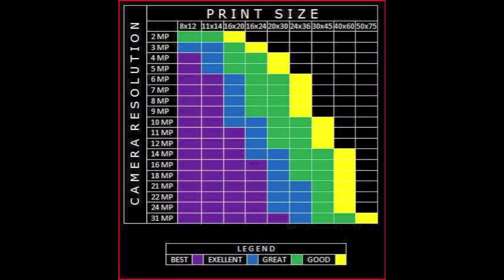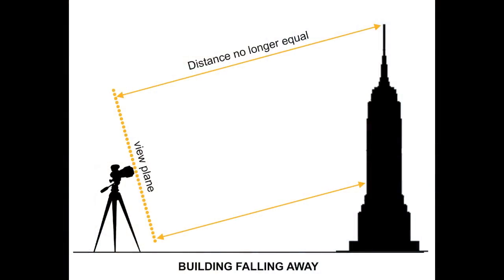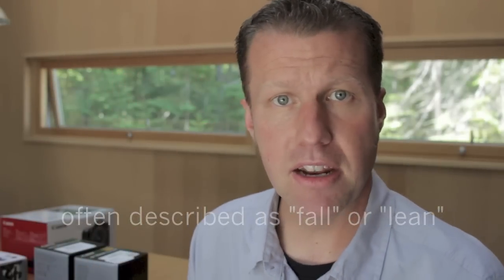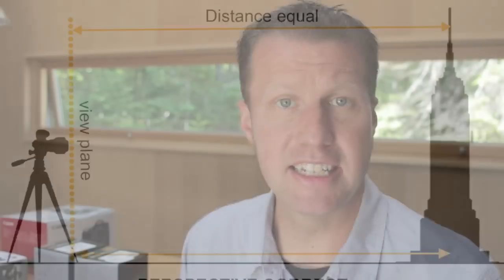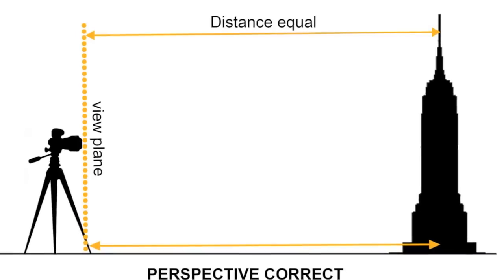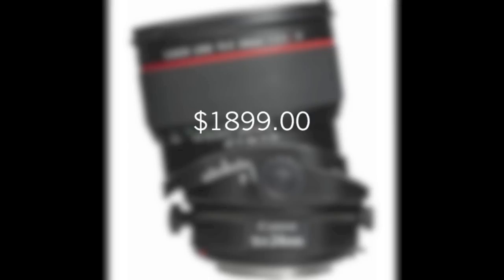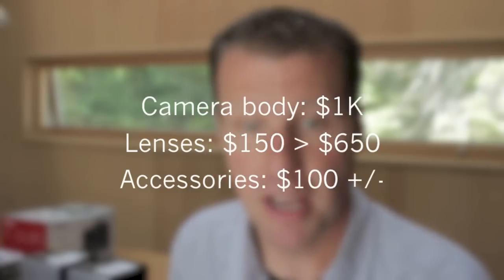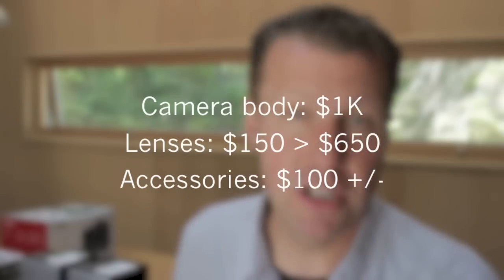Choosing a DSLR Camera for Architectural Photography - An Architect's Guide (Part 1)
For the gear I use, see below...

In this video I discuss the DSLR camera equipment I use in my architecture practice, three primary concerns for architectural photography, and how to choose camera equipment that best addresses the concerns of an architect or architecture student.

Why choose a DSLR?
1) Image quality. DSLR resolutions for the cameras I reviewed were right around 20MP+ which allow for large format printing and high image quality. iPhones currently top out at 8MP, although the new iphone7 includes a 21MP camera, storage for photos on my phone was problematic and there were other reasons which tipped in the DSLR’s favor too. Keep reading...
2) I wanted more versatility in my image captures. The interchangeable lenses on a DSLR offer this built-in versatility. Wide angle for tight spaces, macros for detail shots, big apertures for nice bokeh - or blurred backgrounds - on videos.
3) Low light performance. DSLRs provide a range of larger aperture lenses and the manual adjustment of white balance, aperture, shutter speed and ISO settings.
4) Video capabilities - I wanted to experiment with making short films, documenting design work and the experience of space.

What are the concerns of architectural photographers?
1) Field of view/capture angle - generally architectural photography requires wider lenses to properly capture spaces.
2) Perspective distortion. Converging lines when the camera is tilted upward. Tilt-shift lenses can cost thousands of dollars though. Part 2 discusses how I address this concern for less than $10.
3) Light management. The ability to change white balance and manual exposure settings is necessary to document both interior and exterior work accurately.

How to choose?
1) Price: we all have a budget and one of the biggest factors affecting price is a camera’s sensor - the device that actually captures the image. Cameras in my price range (around 1K) have what are called crop sensors. This means they’re smaller than their full-frame cousins - found on cameras like the Canon 6D. Smaller sensors reduce the price of the camera, but it doesn’t mean they’re lower quality. You’ll want to pay attention to the effect that a smaller sensor has on the effective focal length of the lenses you’ll purchase. This means you’ll multiply the lens focal length by 1.6 to get the effective focal length when used on a crop sensor camera body. For example, a 24MM lens has an effective focal length of 38MM on a crop sensor camera.
- Mid-level DSLR camera bodies will run roughly 1K.
Lens prices vary greatly, but expect to pay 1/3 of the body cost for a comparable high quality lens. I wanted a versatile camera body with room to grow into and upgrade lenses as I had the budget. Part 2 of the video describes the exact lenses I chose.

2) Manufacturer: choose a manufacturer with good market saturation for equipment availability (used and new, today and in the future), support (tutorials, troubleshooting, etc.) and price. If you’re looking to upgrade into tilt-shift lenses Canon and Nikon bodies will offer the best upgrade paths.

3) Lenses. Two primary types: Zoom + Prime.
A zoom lens allows you to change the focal length without changing the distance between you and the subject.
Prime is designed to work at only one focal length. This means if you want to adjust what’s in your field of view - what’s in the frame – you must move the camera body. In general the quality of prime lenses is usually higher because they’re optimized for one focal length and there are fewer moving parts and pieces. Most professional photographers have a collection of prime lenses and swap them out depending on the situation.

If you have the budget for only one lens to get started a zoom is usually a good choice. They come bundled in kits with the camera body. However, if you have a little more money to work with, consider getting a wider angle prime and a zoom or macro prime. Prime lenses are designed to work at one focal length and will provide better image quality than a zoom.

4) Accessories. Add a tripod and you level the playing field with respect to mid-range DSLRs.